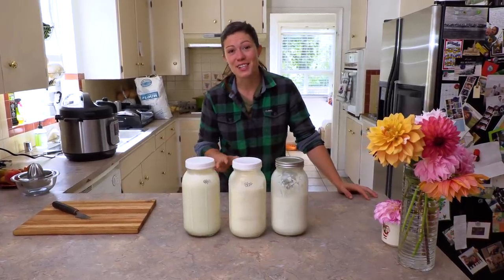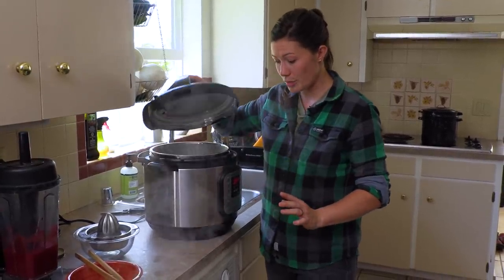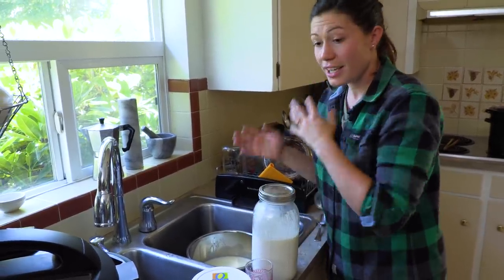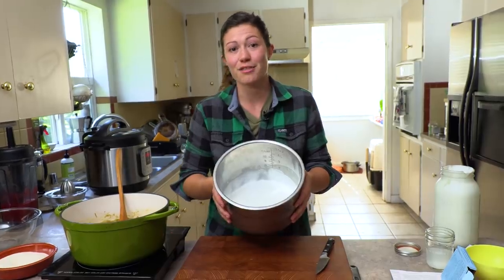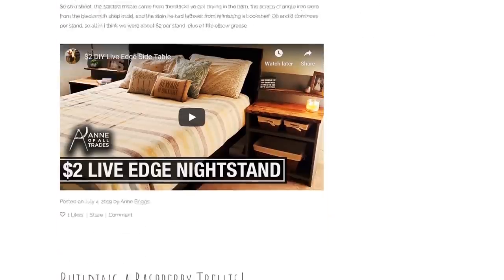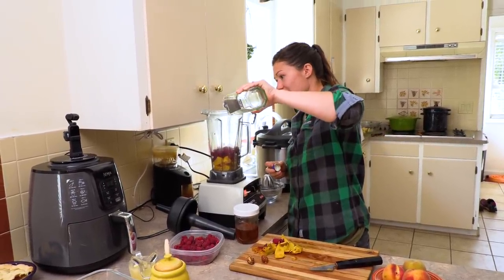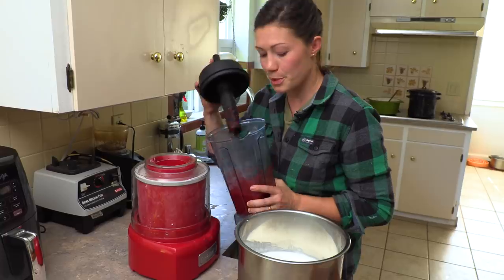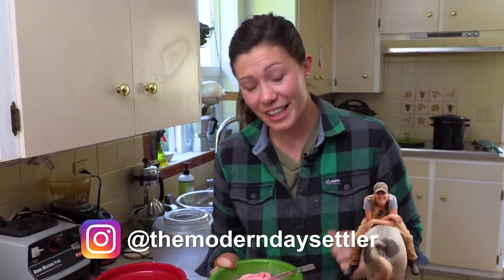How to Make Yogurt at Home // Homesteading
Making yogurt from milk is way easier than most people think. Whether you choose to use raw milk or milk from the grocery store, all you need is milk and culture. You can use a spoonful of your last successful batch of yogurt, store bought unflavored yogurt, or starter culture to start your yogurt. The Insta-pot even has a special setting just for making yogurt!

My friend Kate, the Modern Day Settler (check out her blog ) taught me about my new favorite fro-yo recipe in the world, goat milk frozen yogurt, and it is heaven. To make it, make yogurt, strain it for 12-24 hours ), blend fruit, a splash of vodka, and a sweetener, let sit for an hour, add it to yogurt, then use an ice cream maker ( to freeze. Absolutely lifechangingly delicious, healthy snack!

I'm Anne of All Trades. In Seattle, I have a woodworking, blacksmithing and fabrication shop, a selection of furry friends, and an organic farm. This channel is aimed at sharing my passion for working with my hands, being a good steward of the earth, and preserving antiquated skills and traditions.

My goal is to learn and share those techniques and skills that are in danger of becoming antiquated traditions. Whether it's carving spoons, making my own hand tools, or growing heirloom tomatoes, the farm and workshop definitely keep me busy and support on Patreon helps me to keep producing quality content to share on YouTube, Instagram, and my website.

My safety glasses
My shoes
Yogurt Strainer
Ice Cream maker
Yogurt culture